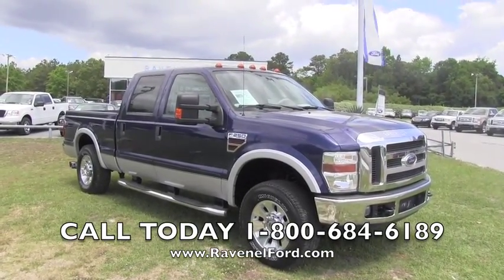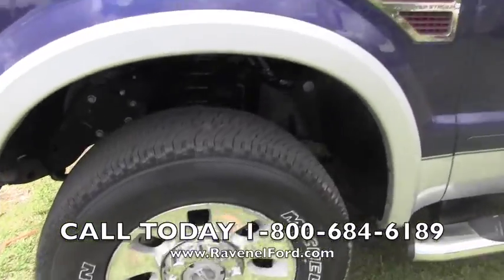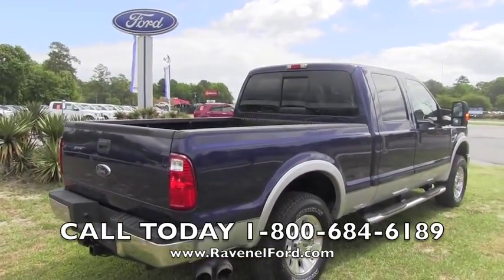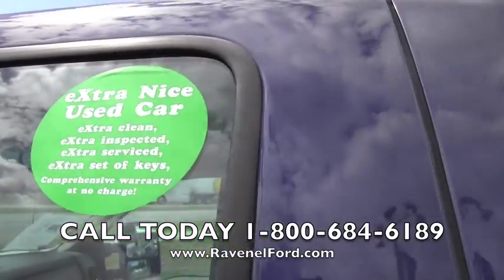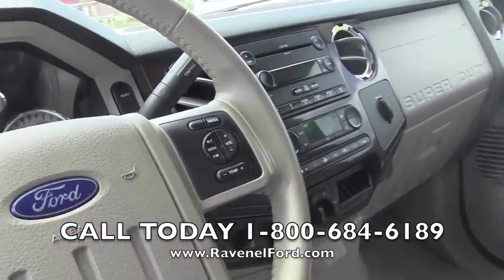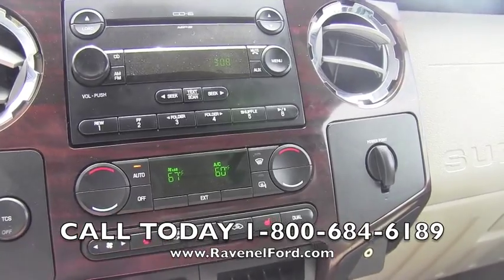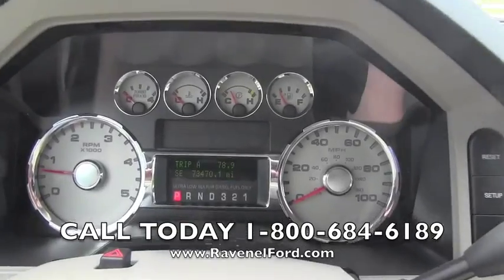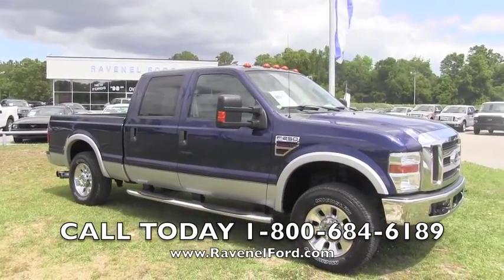2008 Ford F-250 Lariat Crew Cab 4x4 Diesel Review Video * For Sale @ Ravenel Ford * Charleston, SC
Stock # 4541

This big truck is ready for your heavy duty job!

Features include: Powerstroke diesel engine, Lariat trim package, leather interior, dual heated and power front seats, factory aluminum wheels with brand new Michelin tires, FX4 off road package, trailer towing package, running boards, tow hooks, fog lights, power options including power sliding rear window, tinted glass, factory six disc CD audio system, dual zone electronic climate control, power folding trailer towing mirrors, a good Carfax report showing only one owner, personal use and a 'minor' accident plus much more.

Kelley Blue Book says you should expect to pay $35,949 for a 2009 Ford F-250 Crew Cab Lariat diesel 4x4 like this and N.A.D.A. (the book value your bank uses) says $36,000 but we have this truck on sale for a great price.